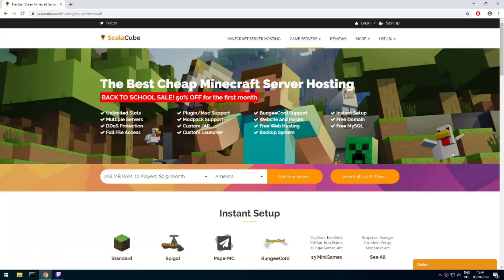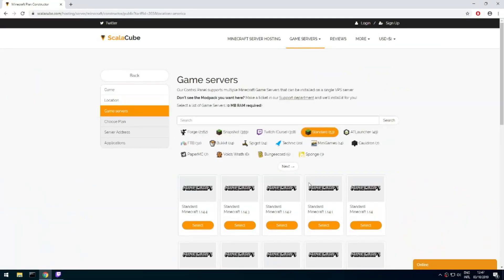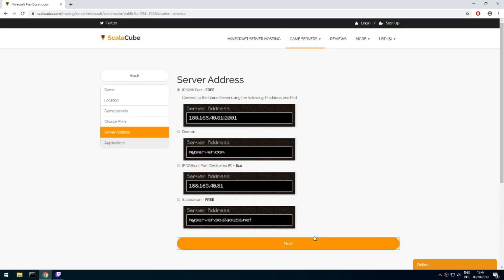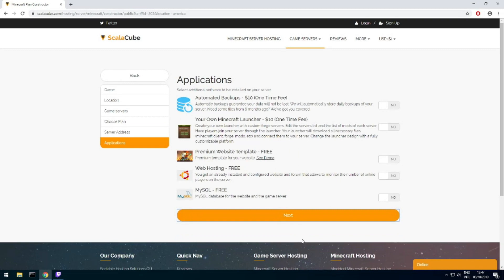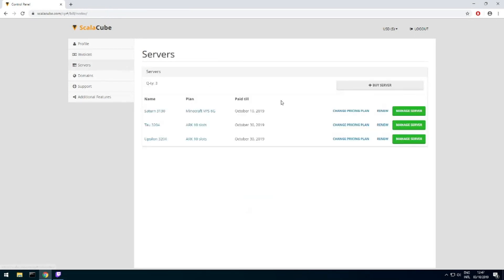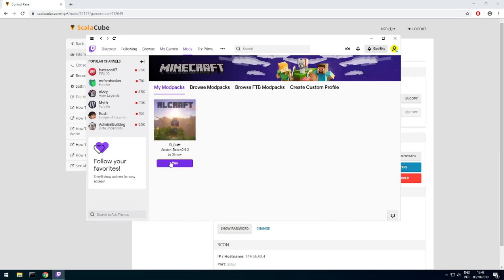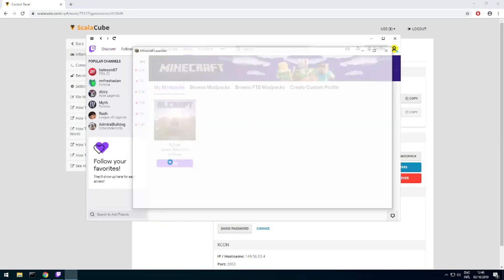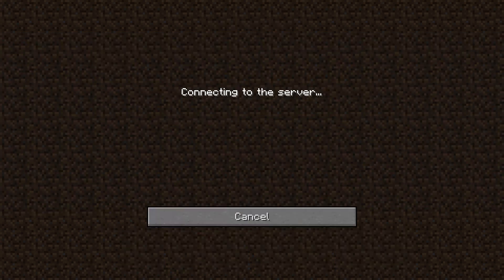How To Make A RLCraft Server